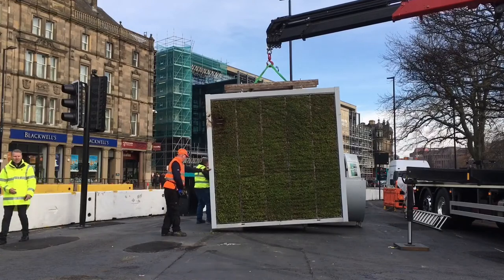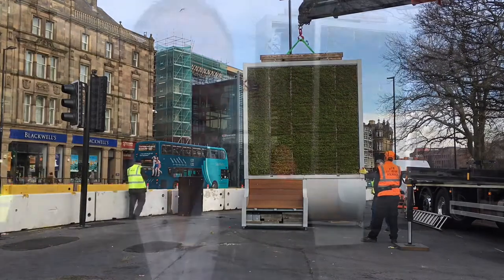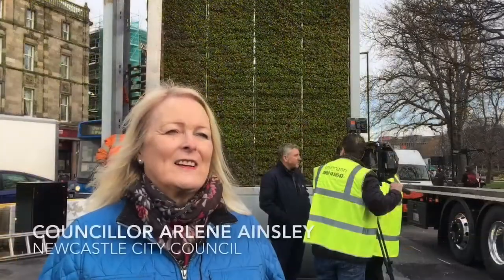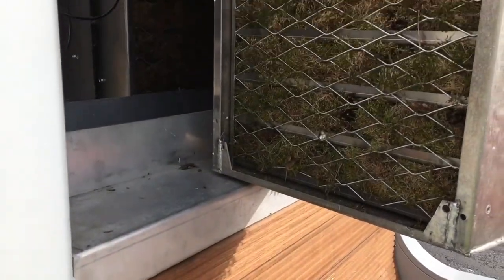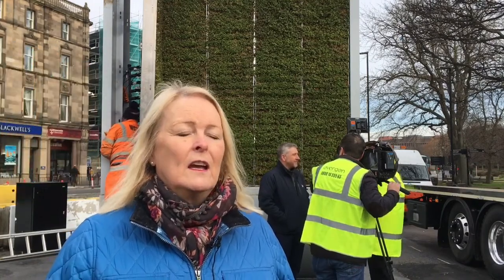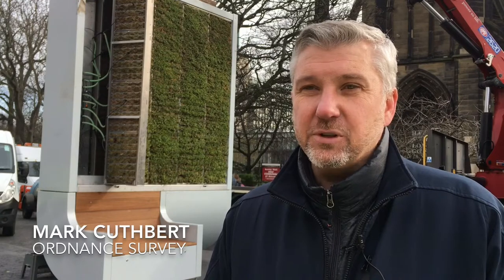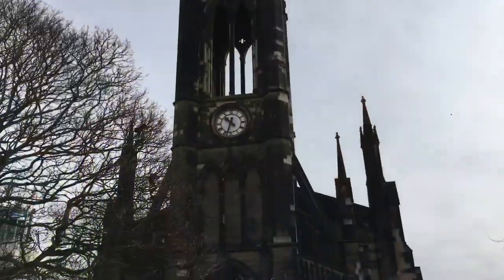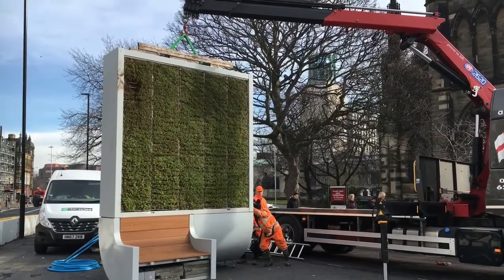England's first Moss Tree set to tackle pollution in Newcastle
England’s first pollution-busting “moss tree” has been installed in Newcastle, where it will purify air in the city centre and create opportunities for research into the benefits of the plants’ natural filtering abilities.
Northumbrian Water Group (NWG) has been working on the plans since July 2017, when it held its first ever NWG Innovation Festival, working with a range of partners to identify ways it can tackle a wide range of social and environmental problems.
The company reached an agreement with Newcastle City Council to site the tree at the Haymarket, close to the city’s bus interchange and busy main roads.
The moss cultures involved in the “tree” have the ability to filter certain pollutants, by binding them to the leaf surface and then integrating them permanently into their own biomass. This makes them ideal air purifiers. The moss is built into the “Moss Tree” structure, which provides the water – largely harvested from the rain – and the shade the moss needs to survive, creating an intelligent combination of technology and nature.
The results achieved will be made available for universities and other bodies on an ongoing basis, to feed into their own research on tackling pollution. Built-in sensors will gather information on pollution including Nitrogen Oxide, Nitrogen Dioxide and Carbon Dioxide, as well as monitoring air humidity, temperature and rainfall.
The NWG Innovation Festival involved Northumbrian Water working with 140 partner organisations, including headline sponsors IBM, Microsoft, Ordnance Survey, BT, CGI Group and Reece Innovation. More than 1,000 people took part during the course of the week-long event.
Among the issues tackled in special “sprints” was the subject of how businesses can improve the environment in the North East, with Northumbrian Water working alongside Ordnance Survey to explore the subject. The moss tree was one of the leading ideas to come out of that week.